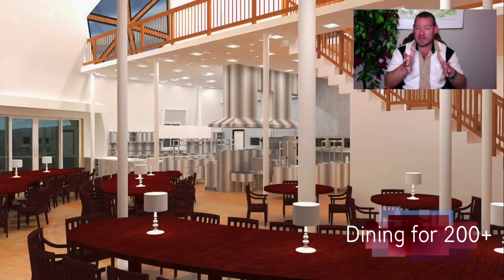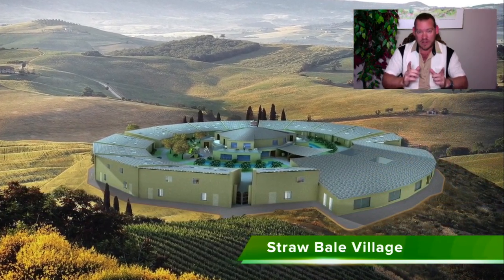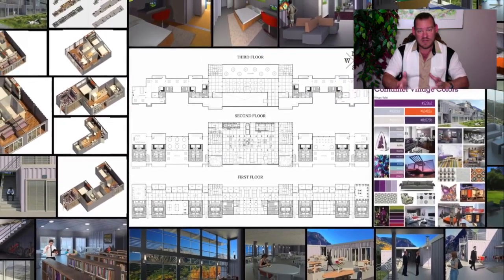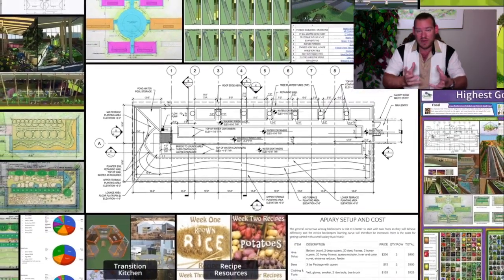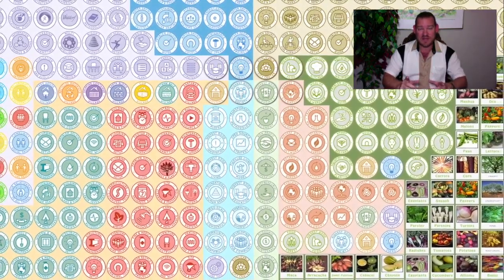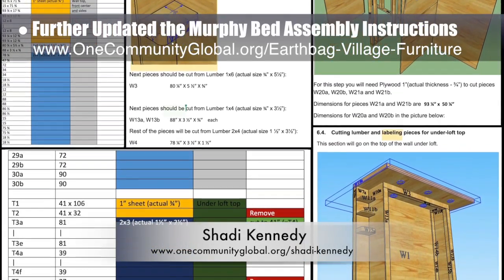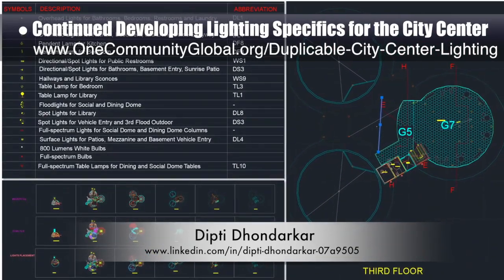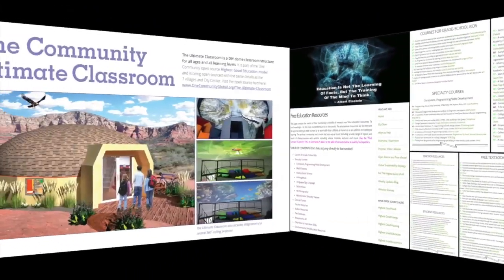One Community Weekly Progress Update #294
CONSCIOUS GLOBAL COMMUNITY CREATION INTRO: @:35
CONSCIOUS GLOBAL COMMUNITY CREATION SUMMARY: @13:53

Artist: VUKE